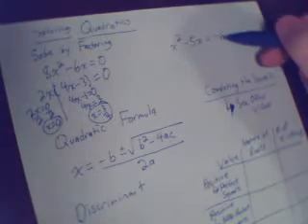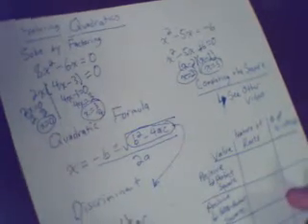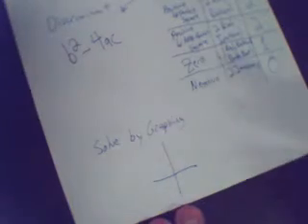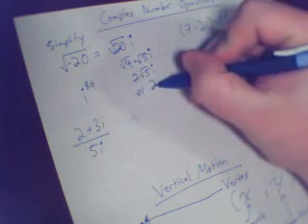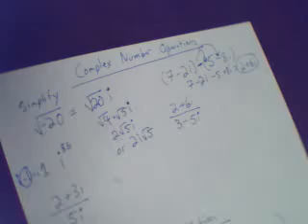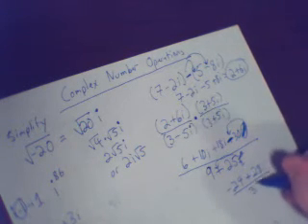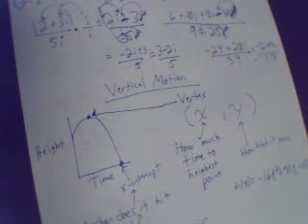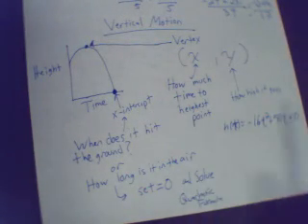Solving Quadratics etc. Review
Solving Quadratics etc.